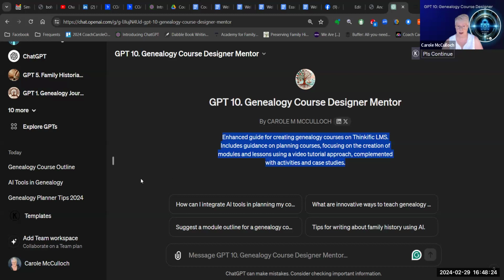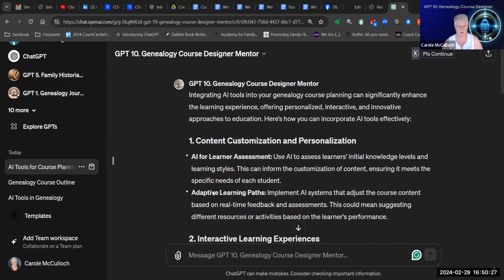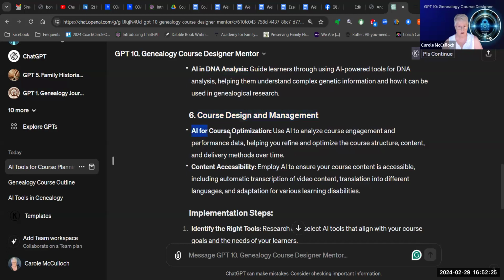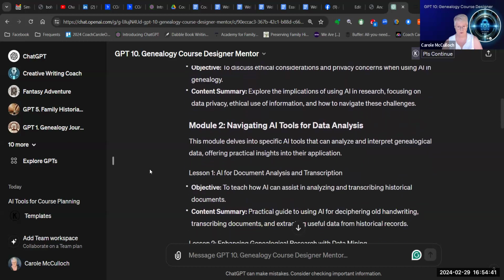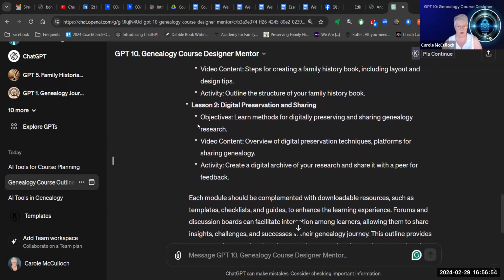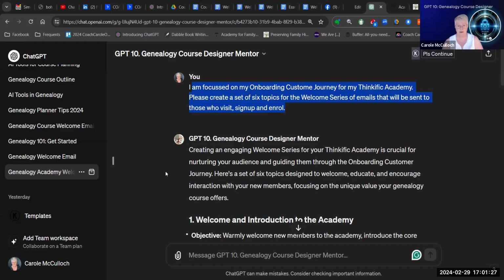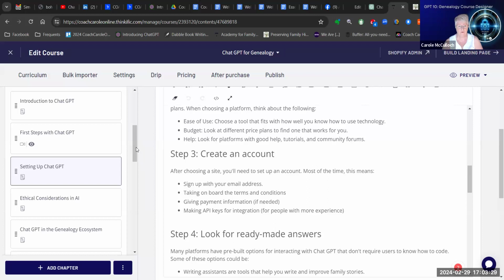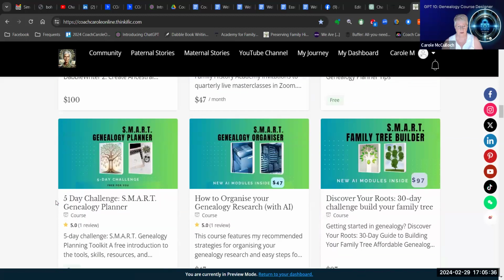GPT-10: Genealogy Course Designer Mentor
"Step into the future of genealogy with our cutting-edge AI Genealogy Tools! This video serves as your ultimate guide, showcasing how artificial intelligence is transforming genealogy with innovative strategies and techniques. Join me as we explore the Genealogical Course Design with AI, designed to revolutionize your journey as an Essential Genealogist. Our custom-developed GPTs are here to assist you at every step, making the AI-Powered Genealogy Techniques accessible for every enthusiast in the Preserving Family History Academy.